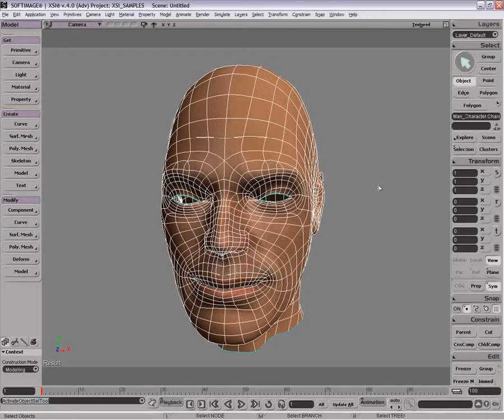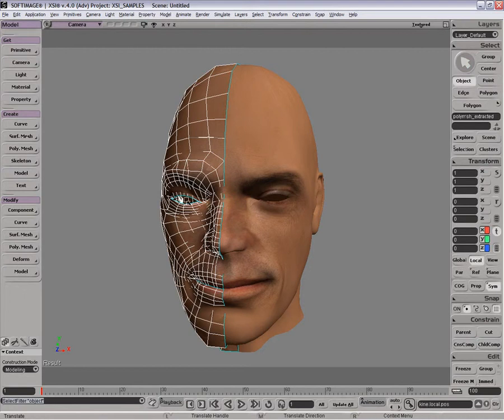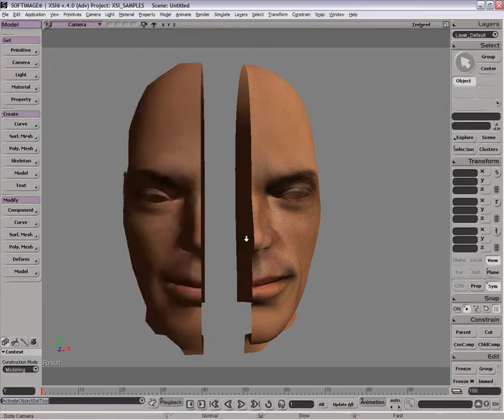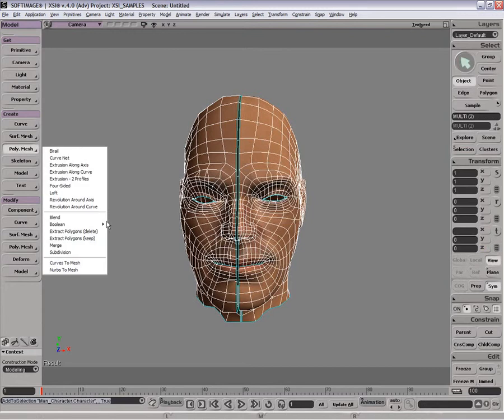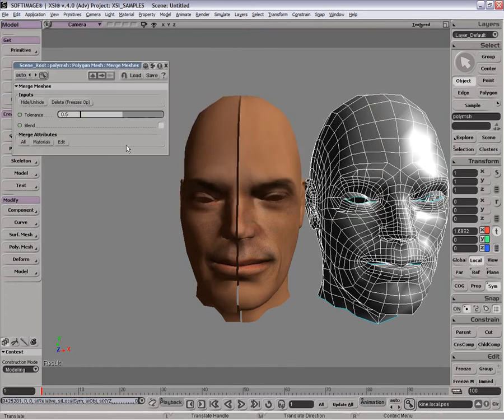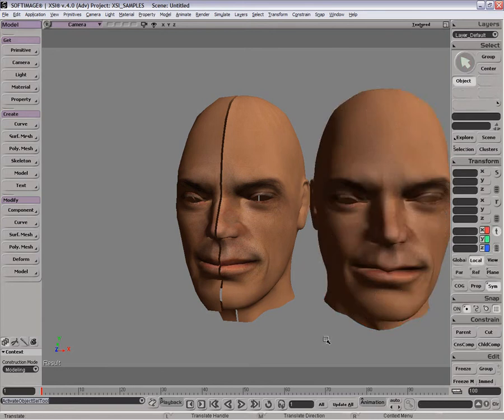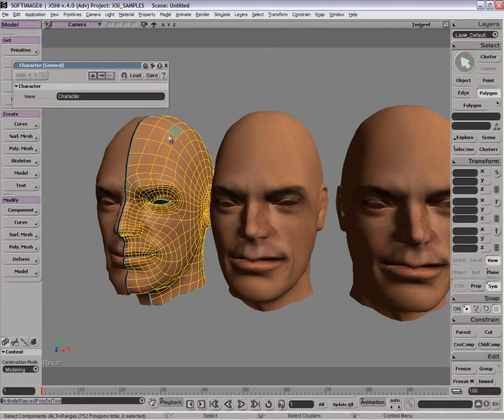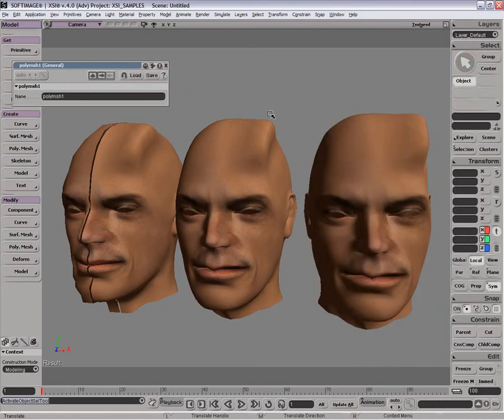Modeling: Transferring properties